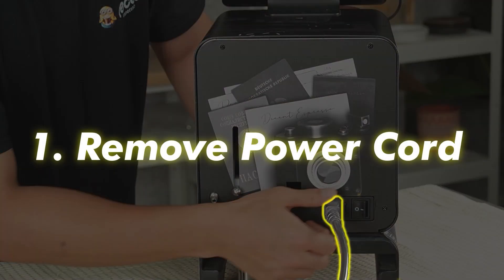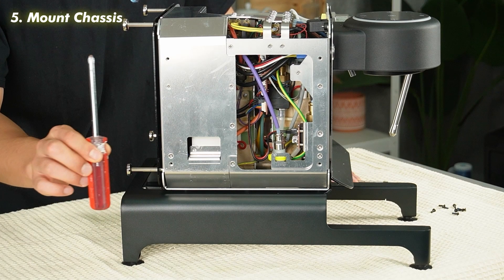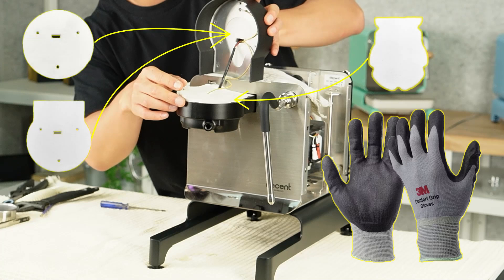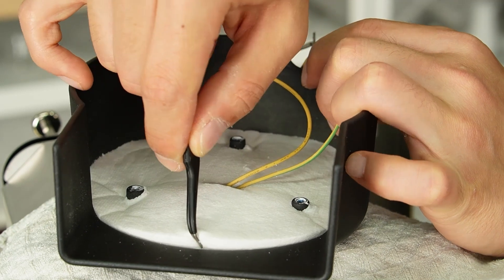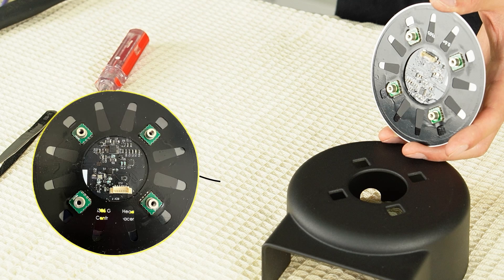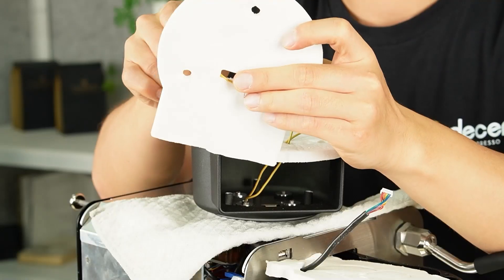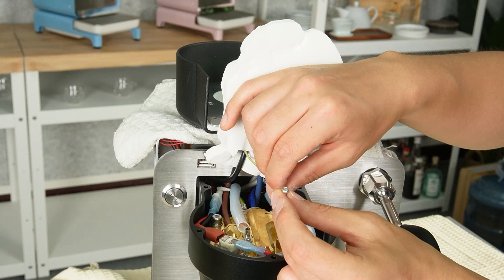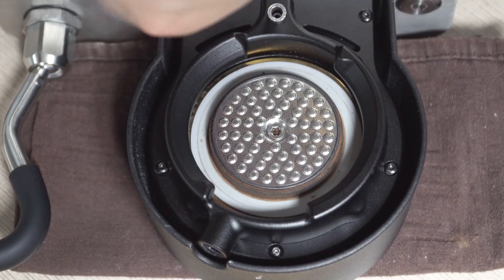How to Open the Group head cover and Replace the GHC (Group Head Controller)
In this video, we’ll walk you through how to open the group head cover and replace the GHC on your Decent Espresso Machine.
You'll need to open the group head cover when there is a GHC ghost tap issue.
The symptoms of the ghost tap can be
- The GHC repeats a function itself without a touch.
- Even if you tapped the stop button, it'll immediately start the function until you turn the machine off from the back switch.

What can cause the ghost tap issue is
1) EMI interference
- If there is a device that can cause EMI interference (i.e. LED bulb, refrigerator, microwave), turn it off and check if the symptom repeats

2) The GHC is wet (tapping the GHC with wet finger)

3) Group head internal leakage
- In case of internal leakage, you'll need to open the group head cover to check the source and replace the necessary part along with the GHC.

This video is part of a series that we produce, helping people self-repair their Decent Espresso Machine.

※ Only do this repair in consultation with Decent tech support
※ Doing otherwise might break your machine or void your warranty.

00:06 Tools overview
00:12 Removing main cover
02:06 Putting the DE1 upside down
02:36 Removing the 5 group head cover mount screws
03:10 Open the group head cover
03:35 Removing the screw holding the ground cable
04:00 Removing the 3 screws holding the group head middle chassis
04:40 Unplugging the GHC cable
04:45 Removing the chassis and insulation plates
05:14 Removing the 4 screws, spacers, and protection plate securing the GHC
05:53 Removing the GHC
06:05 Installing (Replacing) the GHC
07:59 Installing the insulation plates, chassis, and the GHC cable
09:47 Installing the ground cable on the WPI
10:11 Putting the group head cover back
10:38 Installing the machine side chassis
11:02 Securing the group head cover mount screws